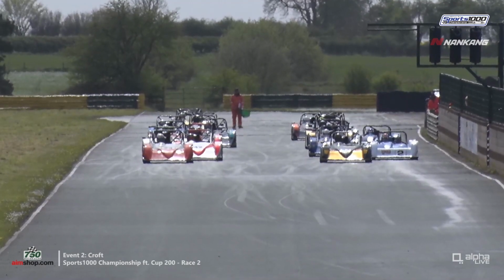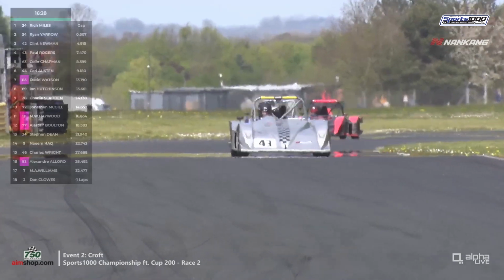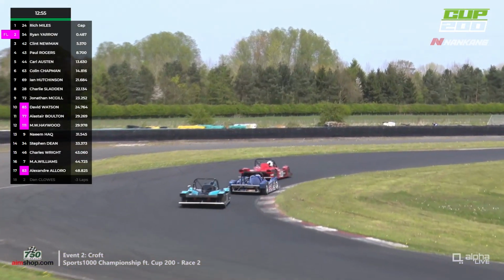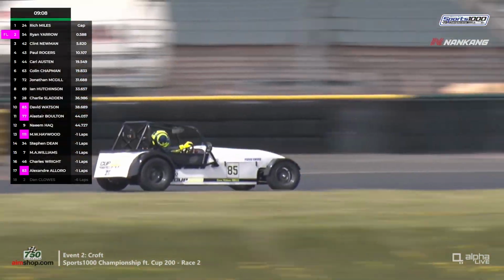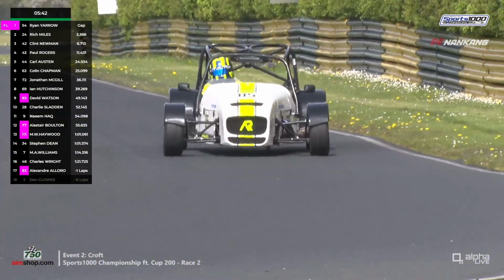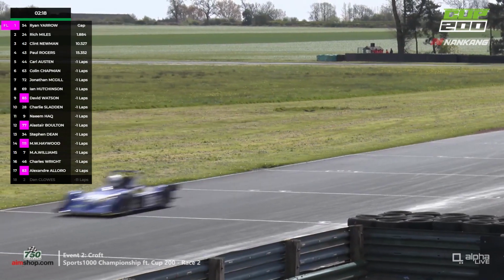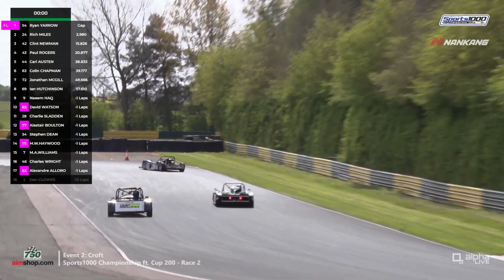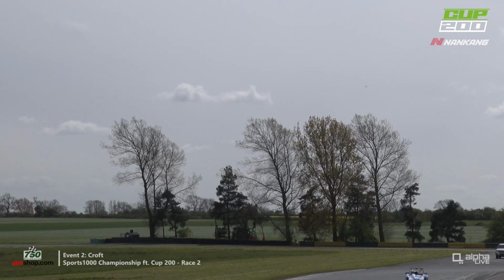Nankang Tyre Sports 1000 Championship ft. Cup 200 - Croft 2024 - Race 2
Catch up on all the action from the opening rounds of the 2024 Nankang Tyre Sports 1000 Championship ft. Cup 200 at Croft with 750 Motor Club - The UK's Home Of Affordable Motorsport